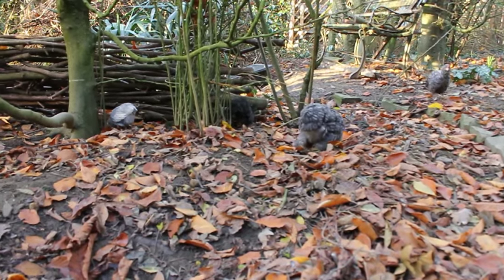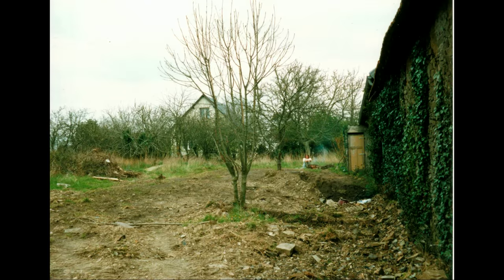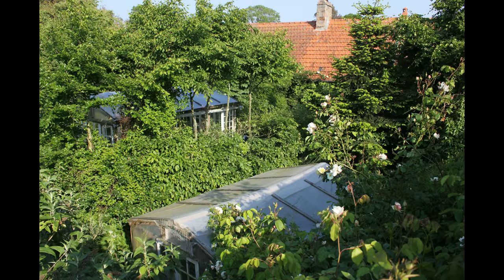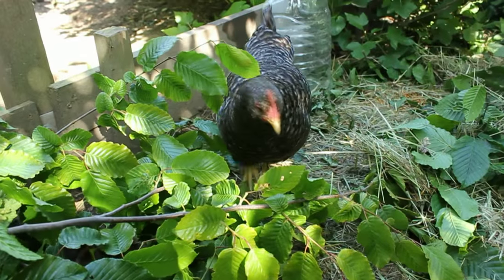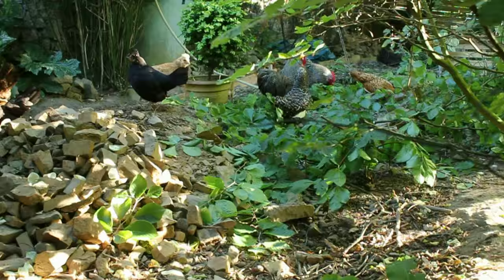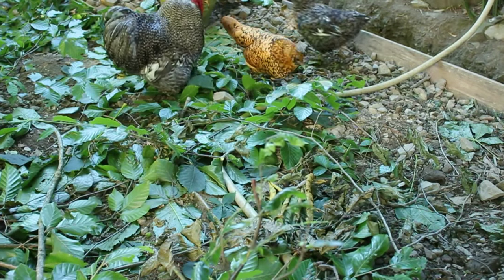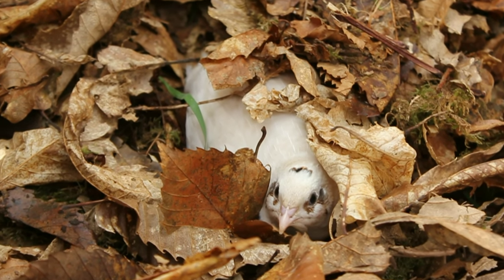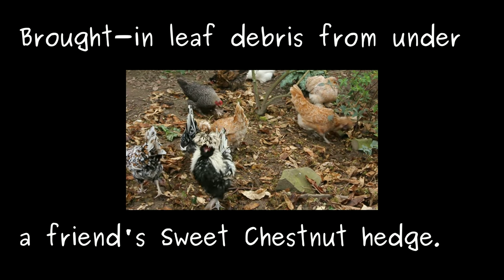Free Organic Poultry Food - Tree Fodder From Hedges. Forraje de hoja. Feuilles poules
Tree fodder and tree hay predates farming as a way of feeding herded animals. With problems of soil erosion, monoculture and drought it is now undergoing a renaissance as a way of feeding ruminants. However, there is no reason why it can't be used in our own gardens as a great way to feed poultry. In-depth written article TreeFodderforPoultry NutritionalLeavesPoultryFeed foodforfree My sites: The Holistic Hen
which also includes written articles to accompany each film plus stand alone ones as well.
Our favourite recipes from home and around the World including gluten-free, and homemade health and beauty.
Projects for costume making, crafts and clothes.
– where you can buy me a coffee = $3 if you like my work and want to support it – if you’d also like to be a part of our new venture into animation.
El uso de Árboles forrajeros  es anterior la agricultura como una manera de alimentar a los animales en manada.  Está experimentando un renacimiento como una manera de alimentar a los rumiantes a causa de las problemas de erosión del suelo, el monocultivo y la sequía.  Sin embargo, no hay ninguna razón por la que no se puede utilizar en nuestros propios jardines como una gran manera de alimentar a las aves de corral.
L'utilisation des arbres fourragers est antérieure à l'agriculture comme un moyen de nourrir les animaux dans un troupeau. Il connaît une renaissance en tant que moyen de nourrir les ruminants en raison des problèmes d'érosion des sols, la monoculture et à la sécheresse. Cependant, il n'y a aucune raison pour laquelle vous ne pouvez pas utiliser dans nos propres jardins comme un moyen de nourrir la volaille.
I have express written permission to use this music on my videos and from the musicians of Tiny Window and you have this permission on file.